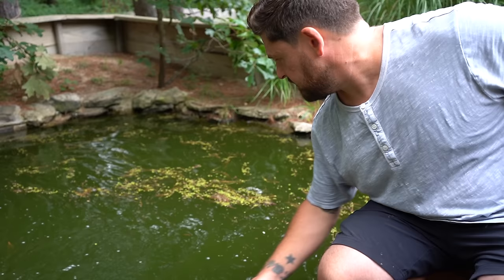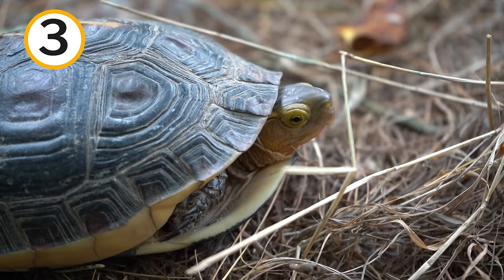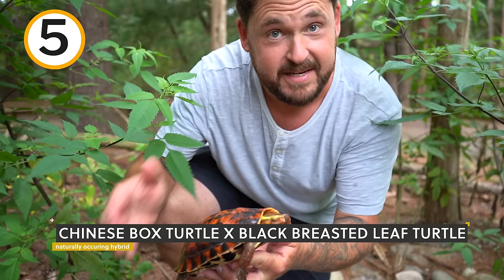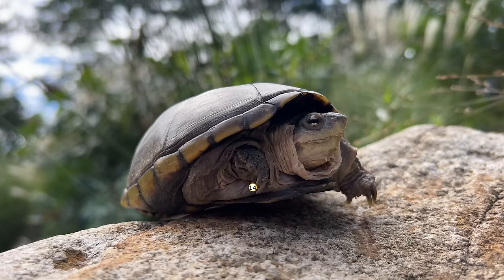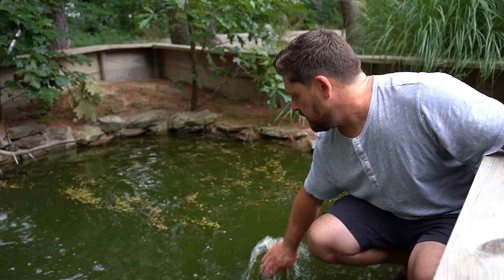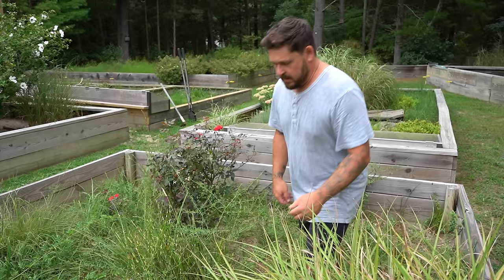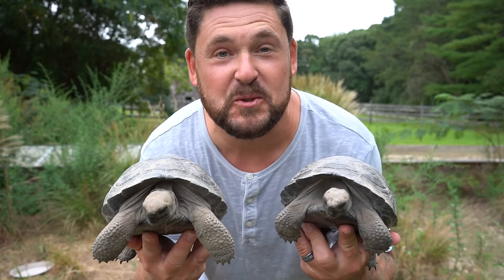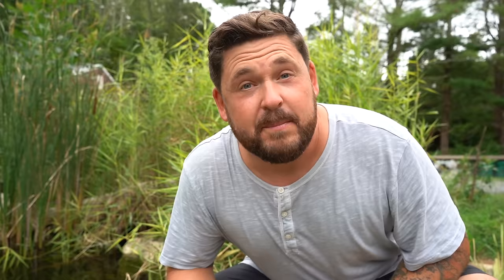Tour Our Private Tortoise & Turtle Sanctuary! Garden State Tortoise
Garden State Tortoise is home to nearly 60 species of turtle and tortoise. Just over 40 of them live outside here at our private reptile zoo and in this complete outdoor tour, we’re gonna show you every single one of them. Start keeping count!